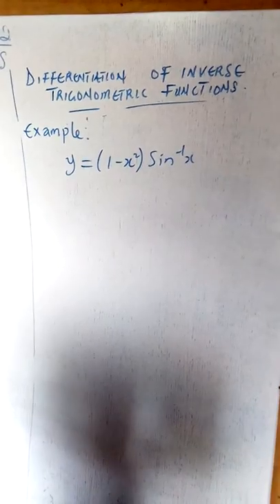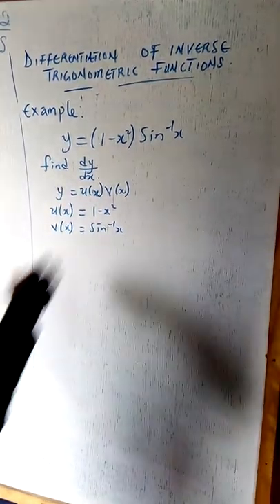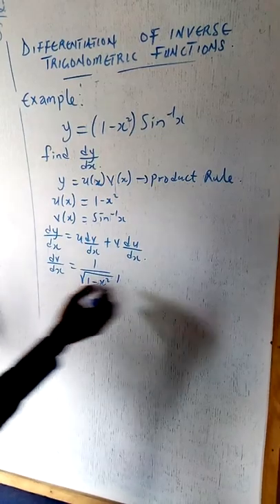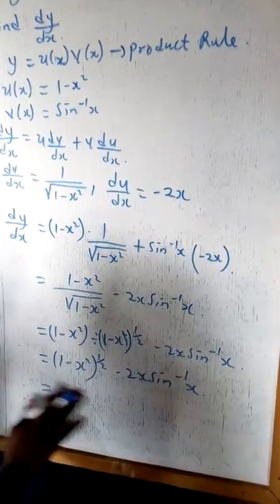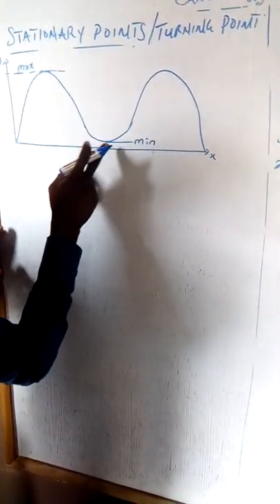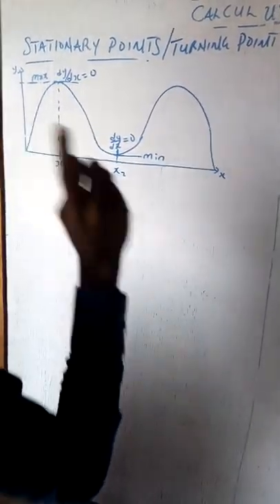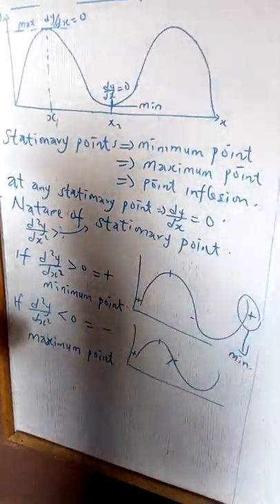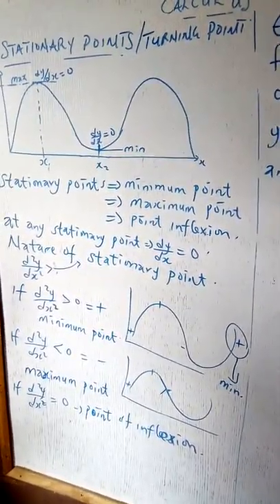MA1 102: Calculus [Part 5b]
⬛ *FIRST OF ITS KIND IN AAUA!!!🛑*

There is an applied maths that is so involved in the latest *SOFTWARE* development called *ARTIFICIAL INTELLIGENCE (AI)..*

 This is used in ROBOTICS WHICH IS ONE OF THE SOPHISTICATED MACHINE IN THE 21ST CENTURY..

This  course is also a compulsory course for all undergraduates in all higher learning institution today..

The complete syllabus of this veritable tool  called *CALCULUS*  which is used to solve universal problems is now available on *al_jebrah school of thought...*

The style of teaching is basic and am sure u will get every step

U will b able to also watch this on *AAUA CBT PRACTICE APP*

*FULLY SUPPORTED BY THE ANDROID APP DEVELOPER (BABATUNDE RAJI)- RAJAH..*.

U CAN CHAT WITH WITH OUR MATH GROUP @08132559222

PACKAGED BY *al_jebra sch of thought*
...ideas rule the world...